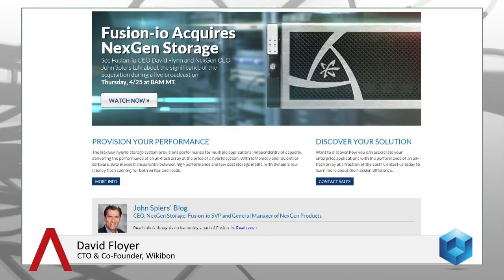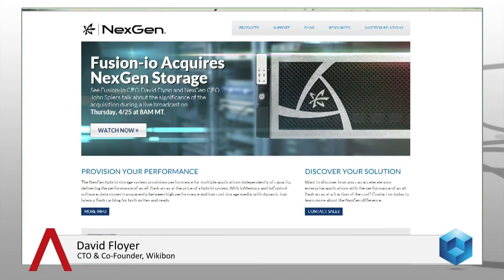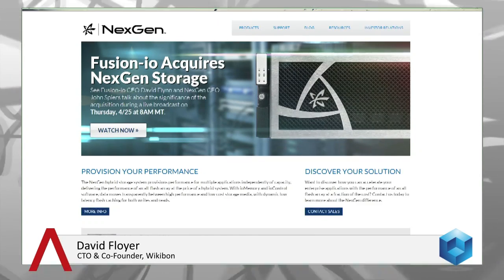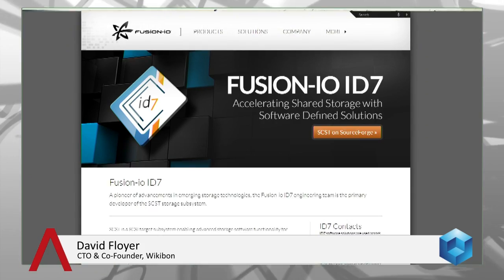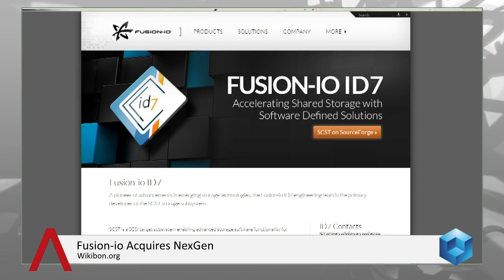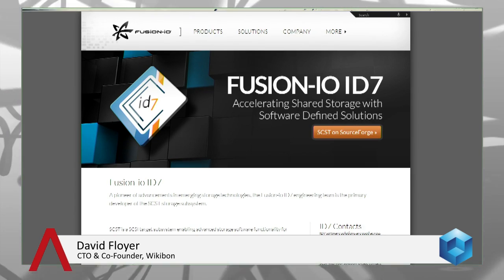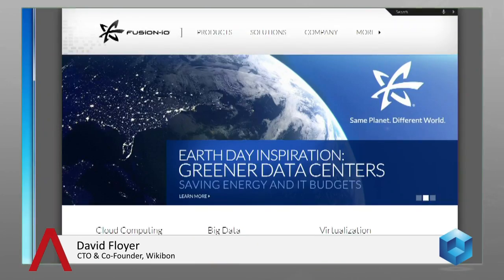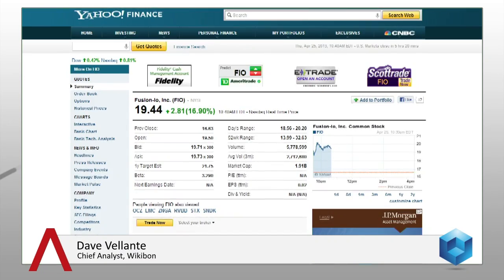Fusion-io Buys NexGen to Increase its TAM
Dave Vellante and David Floyer of Wikibon break down the impact on the market of Fusion-io's acquisition of hybrid flash startup NexGen. The acquisition